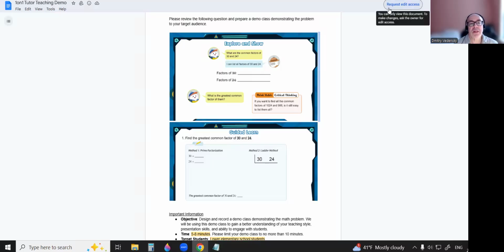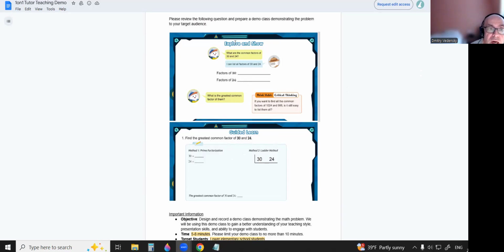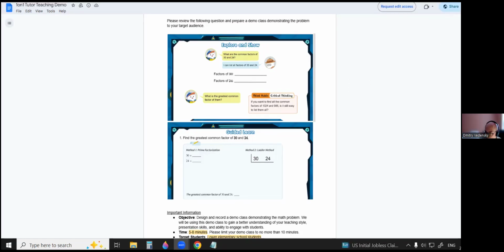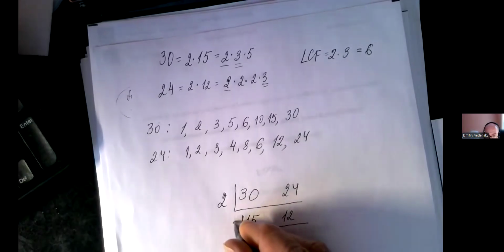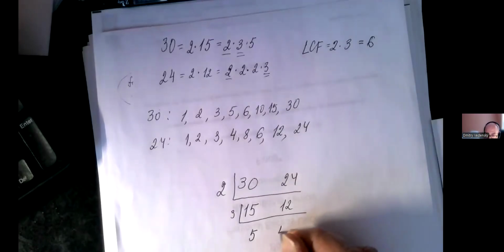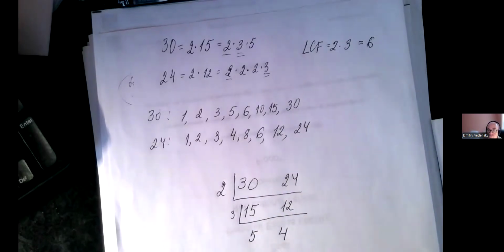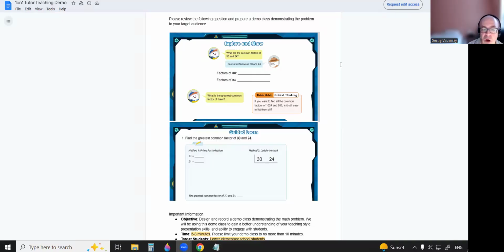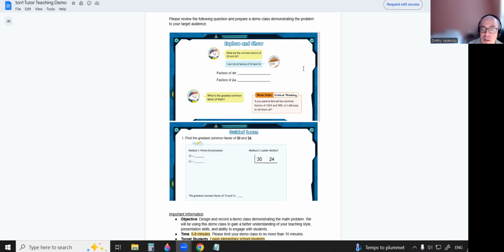Largest Common Factor